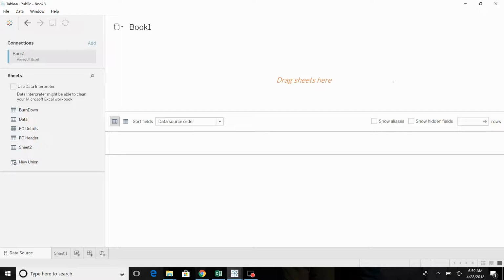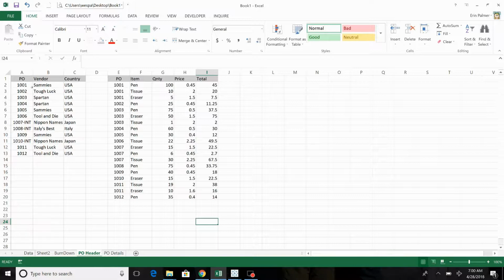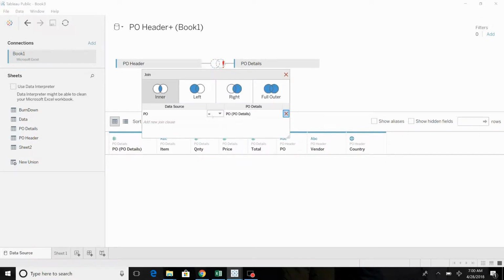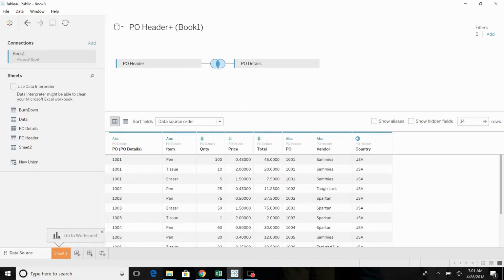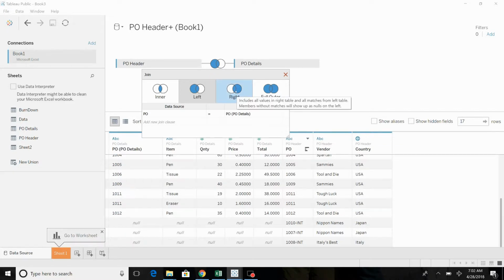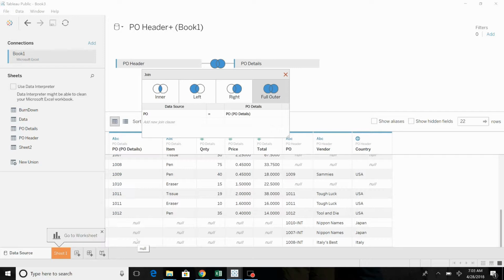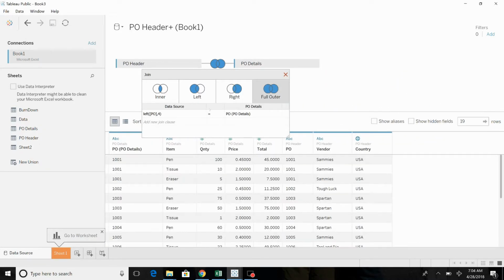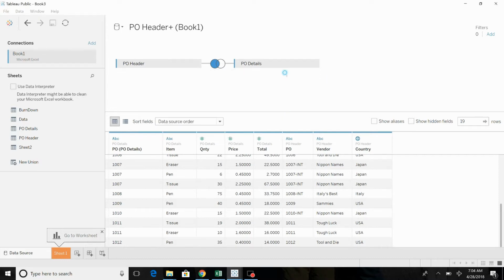Tableau How-to Data Joining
This video shows how to take two data sources and join them.  The key take away is the "Join Calculation" feature and how that works.

The video briefly introduces the Left, Right, and Mid functions